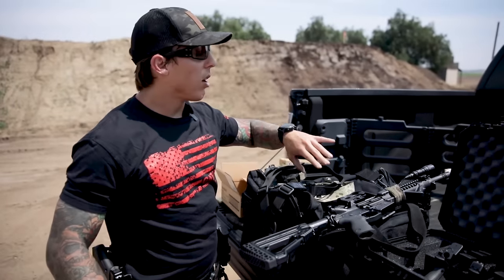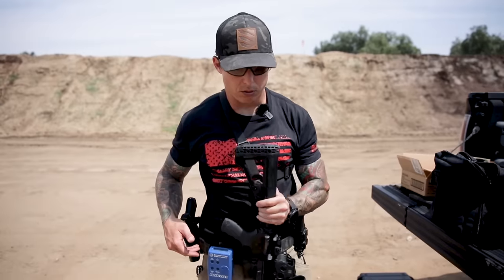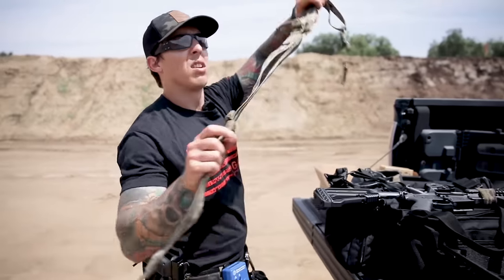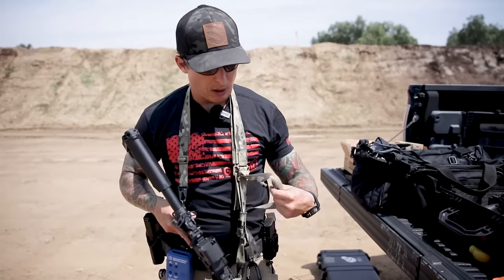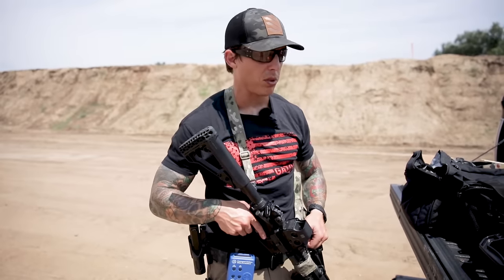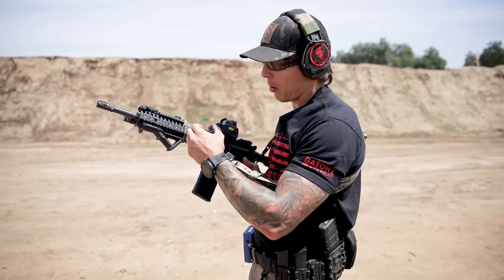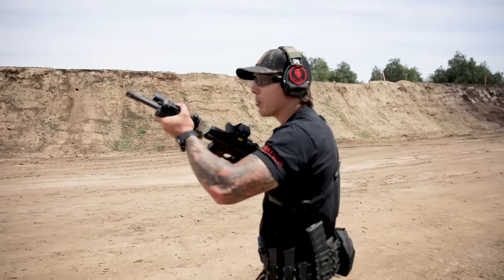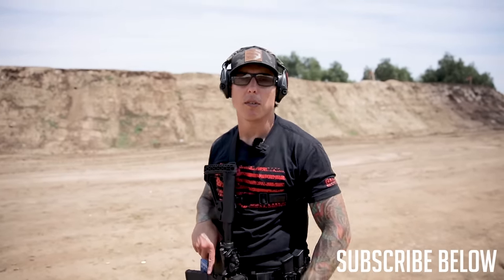Single Point Sling Vs. Dual Point Sling w/ a Navy SEAL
Travis explains the pros and cons of the single-point sling vs. the dual-point sling. Choose your sling based on mission, training, and suitability.

My mission here at KDS is to provide purpose-driven firearms training through in-person and online training courses. I want to educate prepared citizens who want to take their personal protection into their own hands.